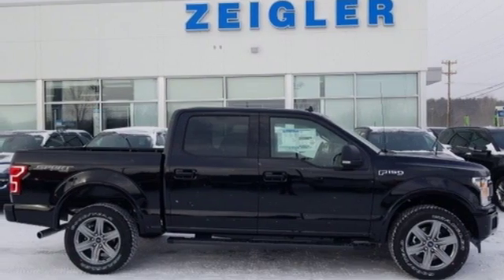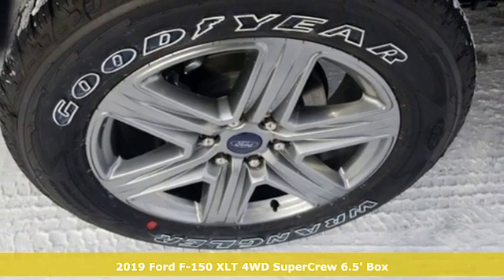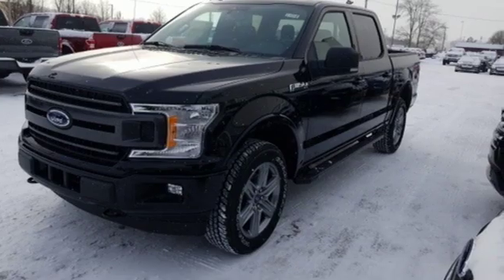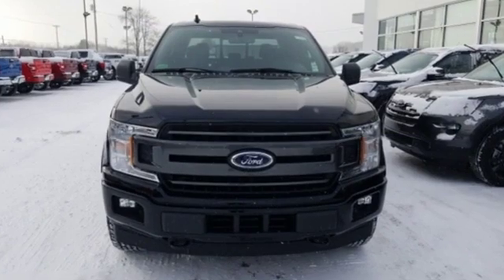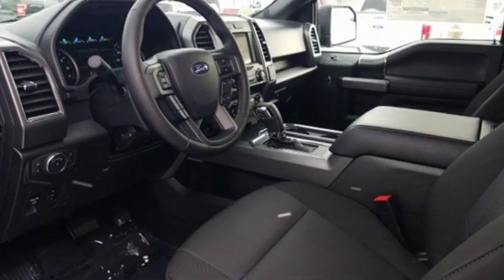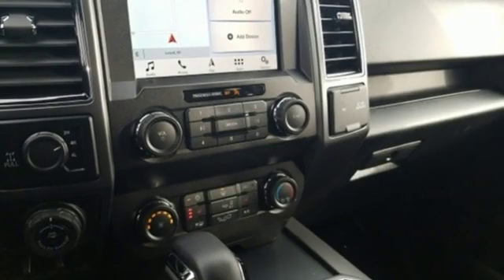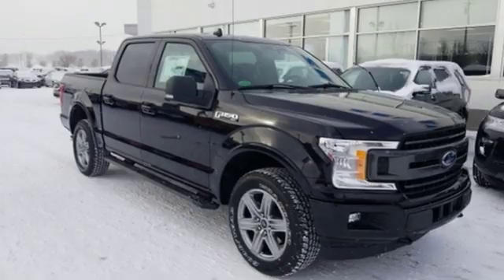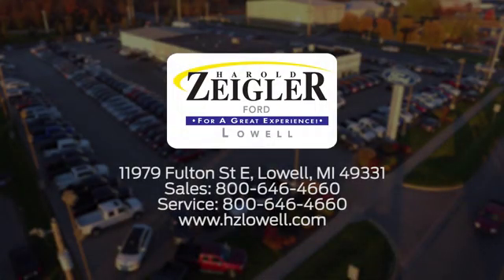2019 Ford F-150 Grand Rapids MI Lansing, MI #9088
Year: 2019
Make: Ford
Model: F-150
Trim: XLT
Engine: EcoBoost 3.5L V6 GTDi DOHC 24V Twin Turbocharged
Transmission: 10-Speed
Color: Black
Interior: Black
Stock #: 9088
VIN: 1FTEW1E41KFA86618
*FORDPASS CONNECT* MAX TRAILER TOW PKG, NAVIGATION, XLT POWER EQUIPMENT GROUP, XLT SPORT APPEARANCE PKG, SMART CHARGING USB PORT, br INTEGRATED TRAILER BRAKE, 36 GALLON EXTENDED RANGE FUEL TANK, REMOTE START, KEYLESS ENTRY, HEATED SEATS, POWER SLIDING REAR WINDOW, 20" SIX- SPOKE WHEELS, SAVE THOUSANDS! Agate Black 2019 Ford F-150 XLT 302A 4WD 10-Speed EcoBoost 3.5L V6 GTDi DOHC 24V Twin Turbocharged F-150 XLT 302A, EcoBoost 3.5L V6 GTDi DOHC 24V Twin Turbocharged, 4WD, 10-Way Power Driver & Passenger Seats, 2-Bar Style Grille w/2 Minor Bars Painted Dark, 4.2" Productivity Screen in Instrument Cluster, Accent-Color Step Bars, Auto-Dimming Rear-View Mirror, Auxiliary Transmission Oil Cooler, Body-Color Door & Tailgate Handles, Body-Color Front & Rear Bumpers, Box Side Decals, Class IV Trailer Hitch Receiver, Electronic Locking w/3.55 Axle Ratio, Engine Oil Cooler, Equipment Group 302A Luxury, Extended Range 36 Gallon Fuel Tank, Fixed Backlight w/Privacy Glass, Heated Front Seats, Integrated Trailer Brake Controller, Leather-Wrapped Steering Wheel, LED Box Lighting, Max Trailer Tow Package, Navigation System, Power Glass Heated Sideview Mirrors, Power-Adjustable Pedals, Power-Sliding Rear Window, Pro Trailer Backup Assist, Rear Under-Seat Storage, Rear Window Defroster, Remote Start System, Reverse Sensing System, SiriusXM Radio, SYNC 3, Unique Sport Cloth 40/Console/40 Front-Seats, Upgraded Front Stabilizer Bar, Wheels: 20" 6-Spoke Premium Painted Aluminum, XLT Power Equipment Group, XLT Sport Appearance Package. YOUR BEST PRICE on ANY NEW FORD is Always at Zeigler Ford-Lowell. HOME OF THE BEST PRICE GUARANTEE ON ANY NEW FORD & GET THE MOST MONEY FOR YOUR TRADE! Recent Arrival!brAt Zeigler Ford, Home of the BEST PRICE GUARANTEE & GUARANTEED FINANCING, we take pride in treating our customers like family, ensuring that your experience is one that you will never forget. We are proud to service customer's in West Michigan, Grand Rapids, Lansing, Kalamazoo, Muskegon, Holland, & anywhere in the Great state of Michigan, saving you time & money on any New or Pre-owned vehicle! See dealer for complete details, dealer is not responsible for pricing errors, includes all rebates, all prices, plus tax, title, plate, and doc fees. Serving Michigan and all of our surrounding cities like Grand Rapids, Lansing, Kalamazoo, Muskegon, Grand Haven, Holland, Wyoming, & including West Michigan. Zeigler Ford-"FOR A GREAT EXPERIENCE".

Address:
11979 East Fulton St